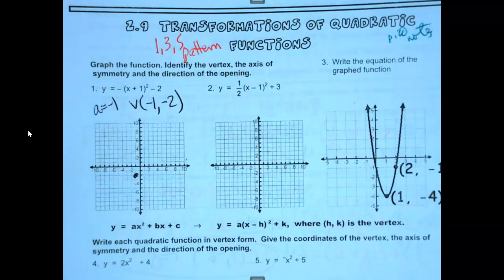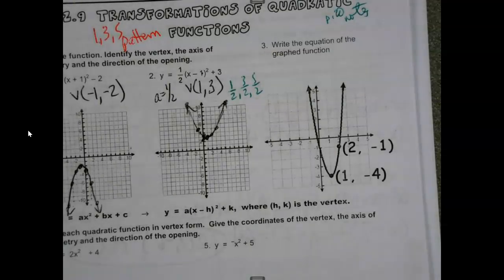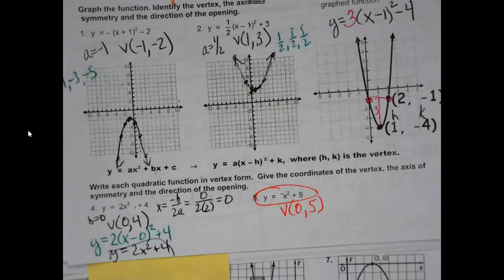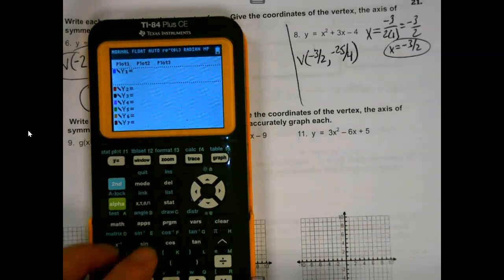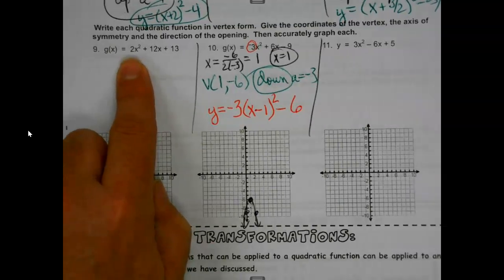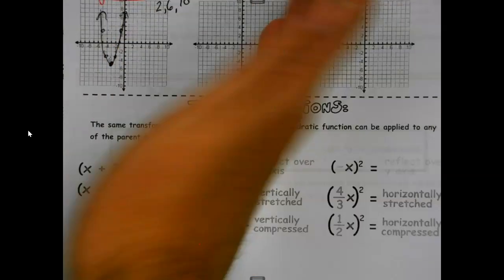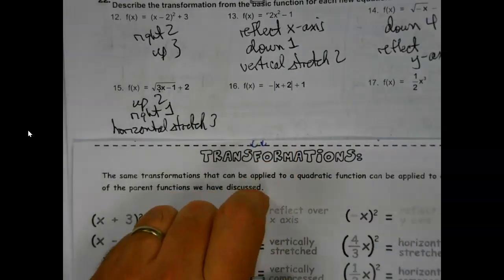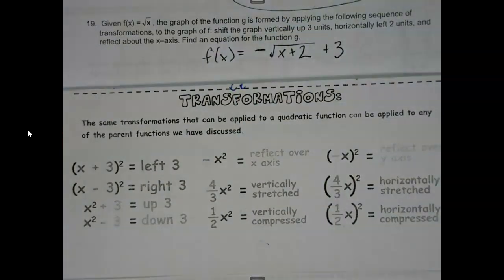HA2 - U2 - 2.9 Transformations of Quadratics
Our friends h and k are back again for another episode, this time with quadratics.  We have a couple of new transformations to talk about so tune in and practice to get the hang of memorizing them:)